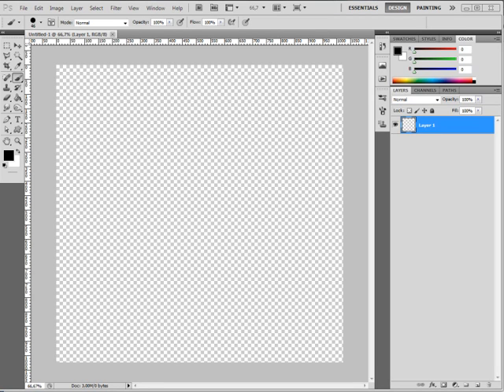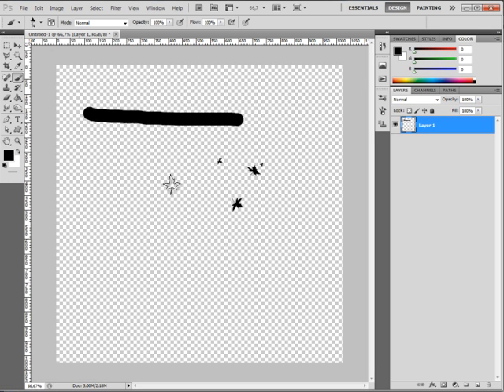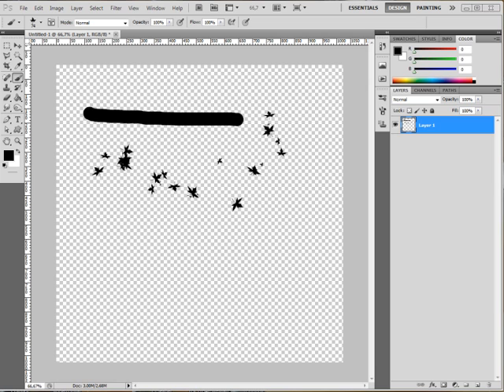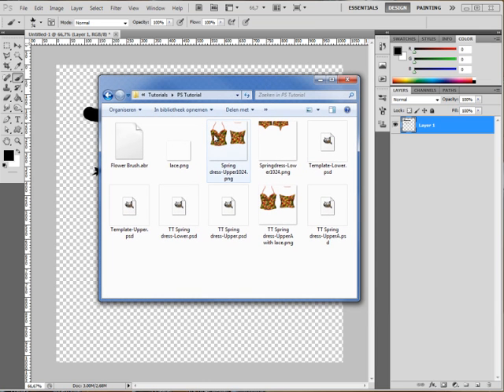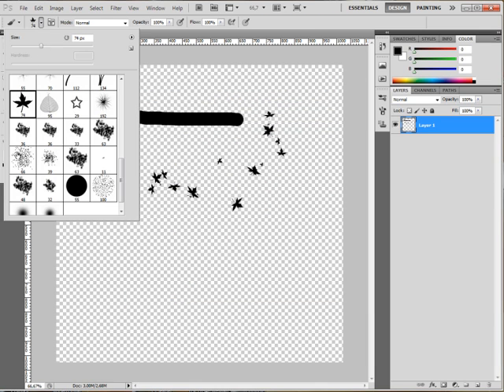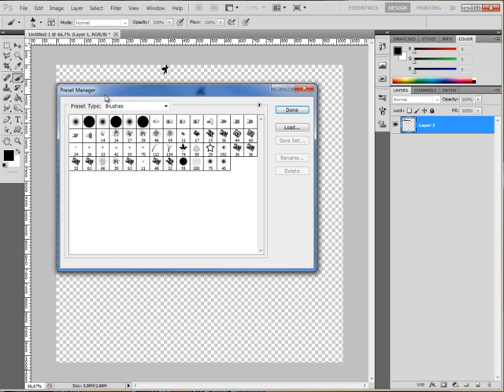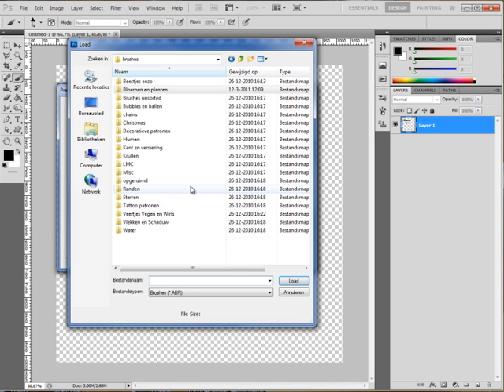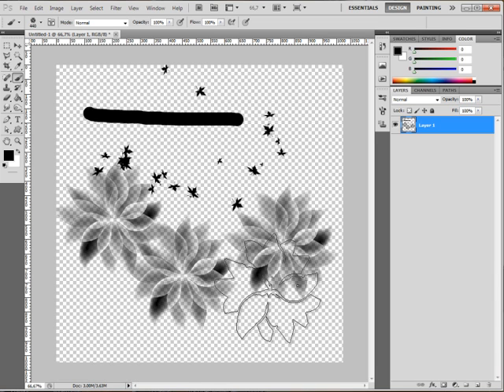Store a brush in Photoshop